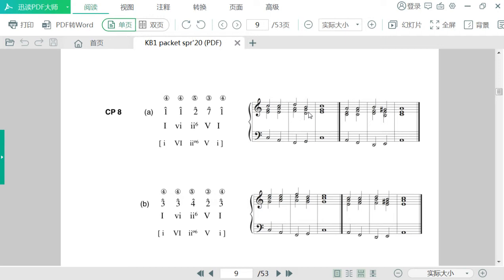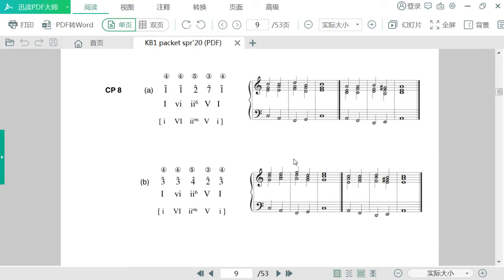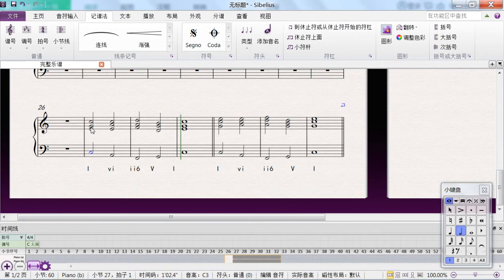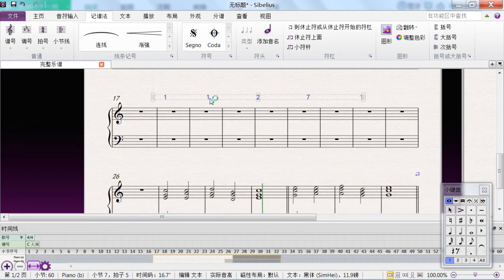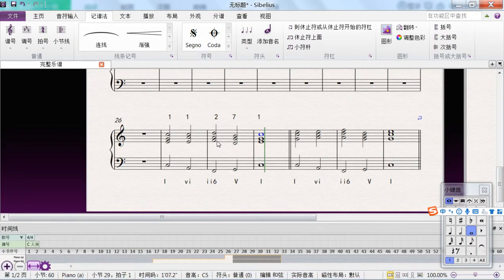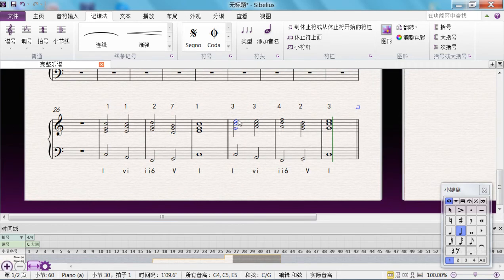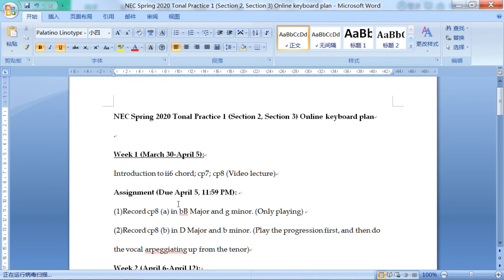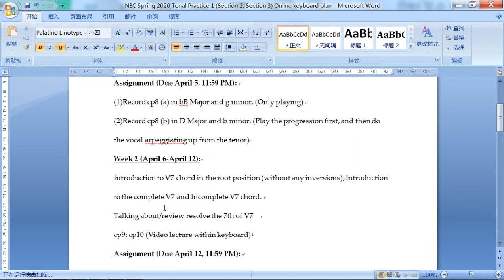Spr2020; TP1 NEC Keyboard Online Week 1